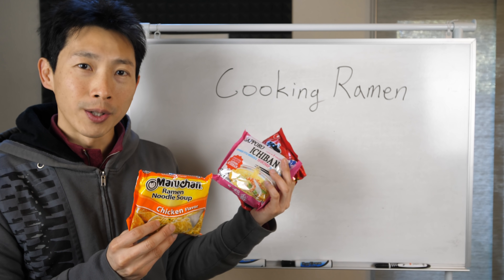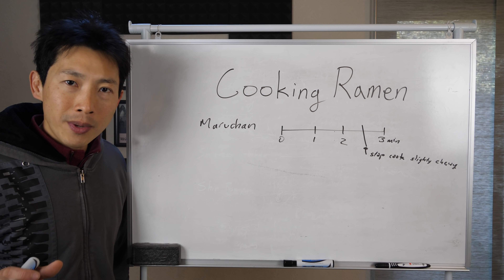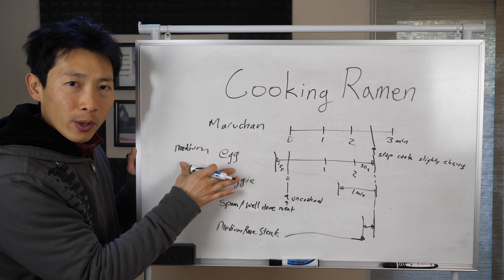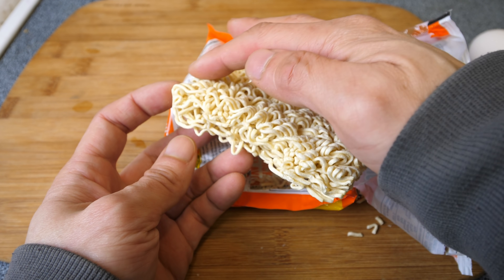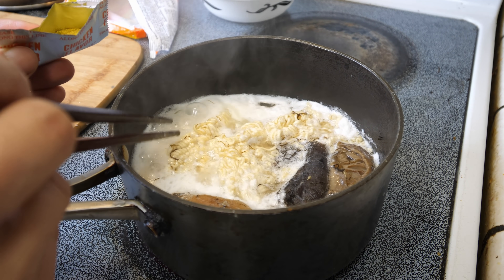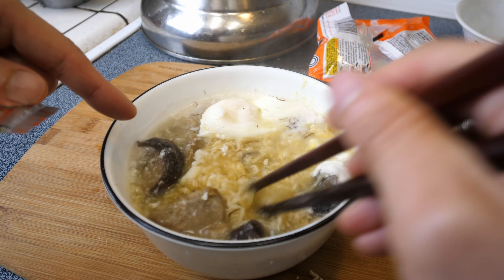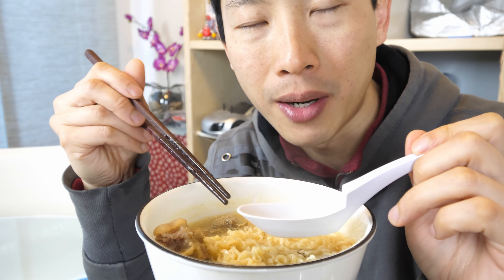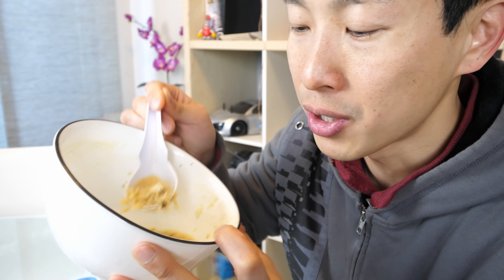One Pot Instant Ramen Noodles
Cooking a low cost instant noodles is just like making any other recipe. You must make sure all ingredients are perfectly cooked when you eat it. Therefore, no parts of it must be over cooked nor under cooked. Consideration for your preferences of how chewy or soggy the noodles is needed along with the doneness of an egg or other added ingredients. Watch as a dissect this procedure into an exact science.

Maruchan Noodles
Saporro Ichiban Noodles
Shin Ramyun